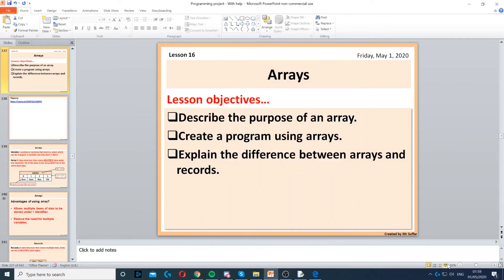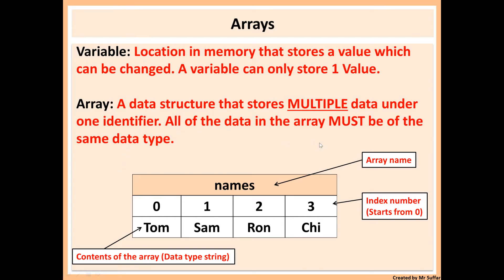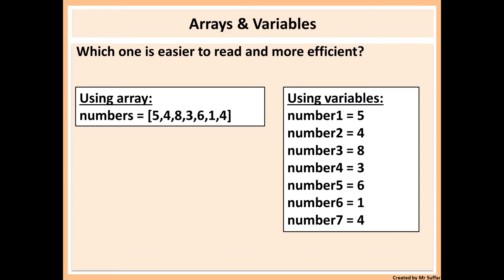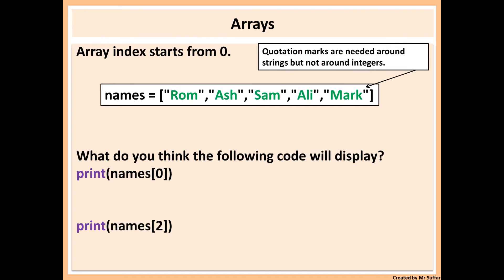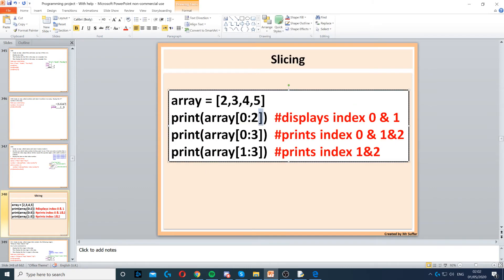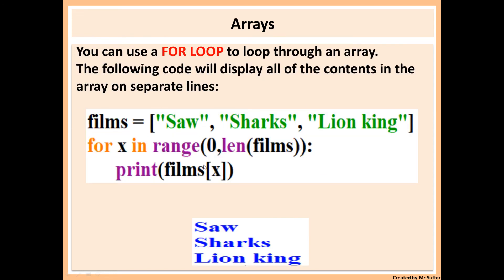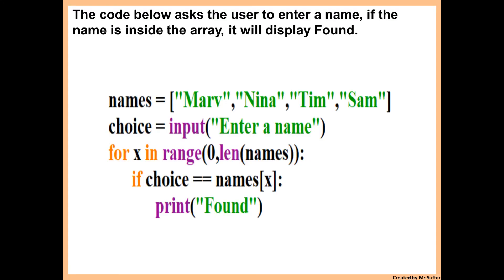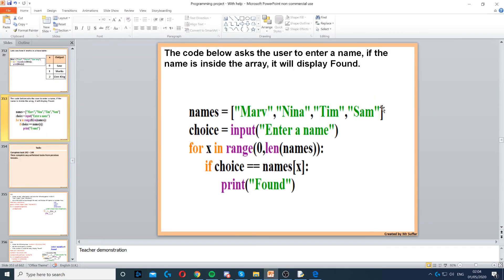1D Array theory